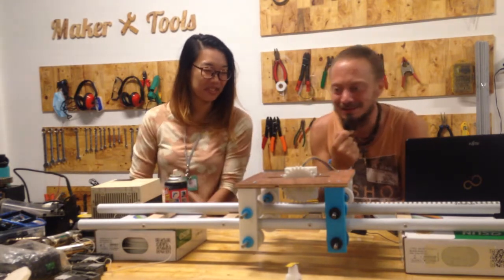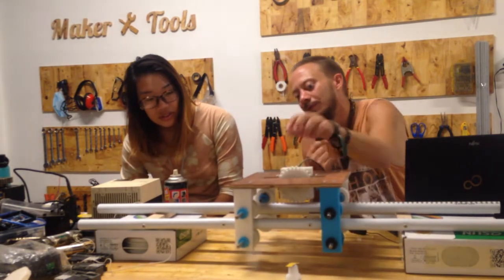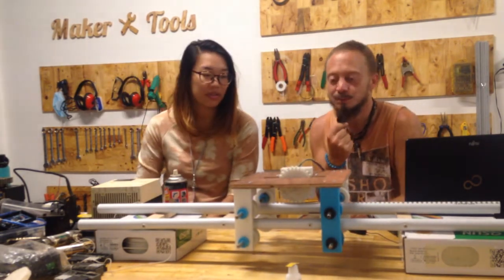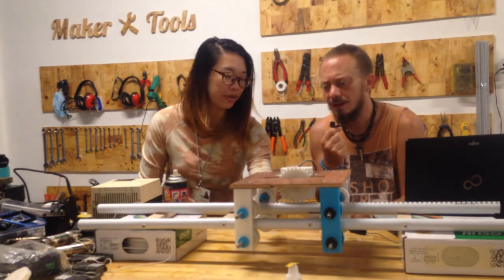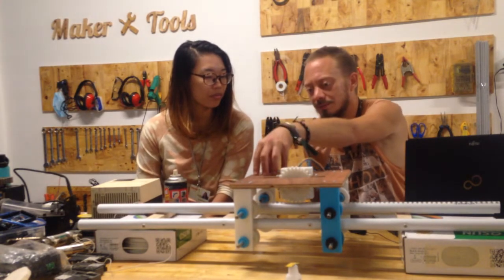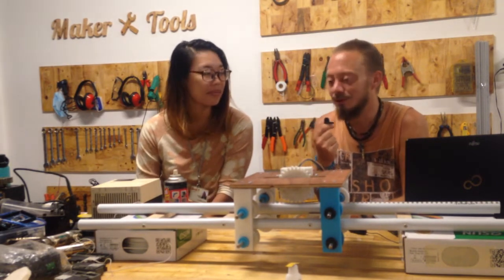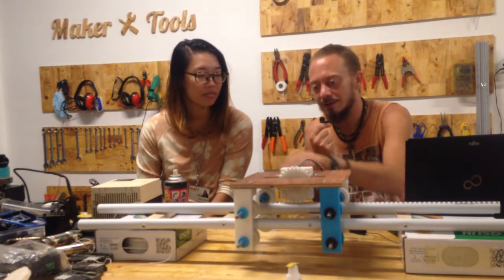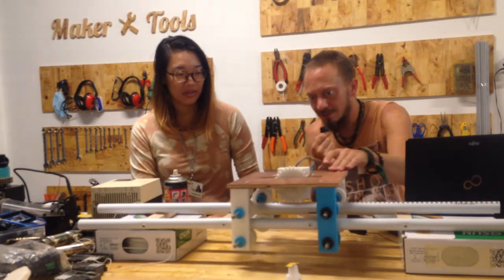Post Scarcity Robotics - Update 2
The second update video for my project "Post Scarcity Robotics". To learn more about the project, see: